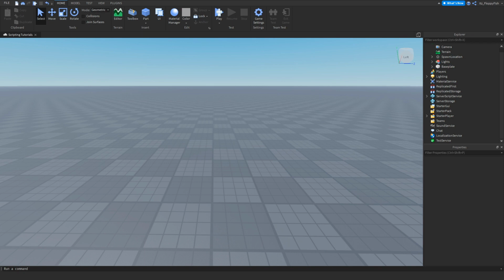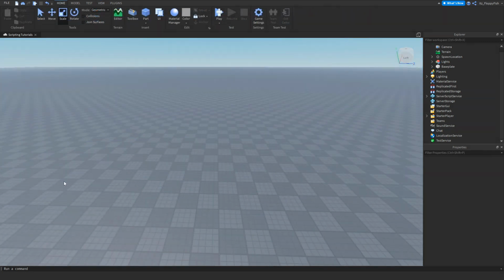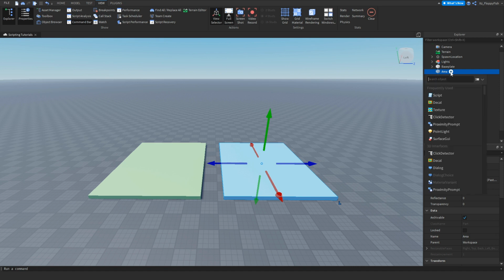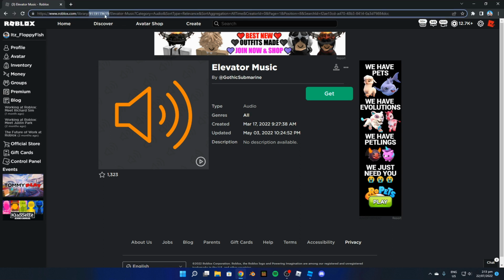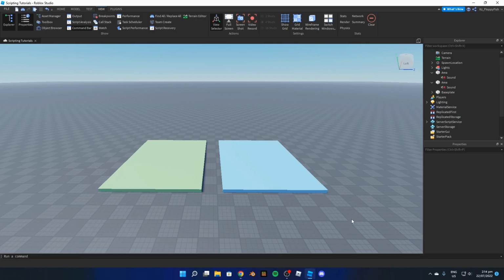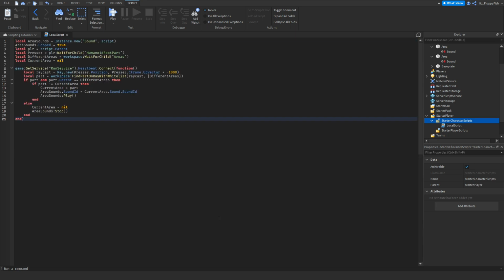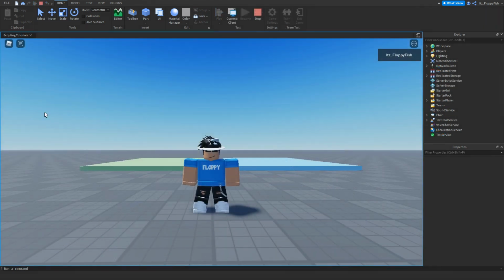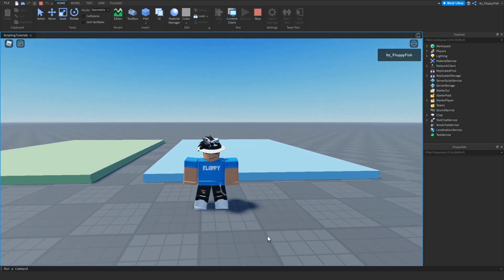🔊HOW TO ADD MUSIC INTO DIFFERENT AREAS 🛠️ Roblox Studio Tutorial 🛠️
In todays video I show you how to add music into multiple different areas!
Hope you enjoyed the video, Have a lovely rest of your day!

Script:

local AreaSounds = Instance.new("Sound", script)
AreaSounds.Looped = true
local plr = script.Parent
local Presser = plr:WaitForChild("HumanoidRootPart")
local DifferentAreas = workspace:WaitForChild("Areas")
local CurrentArea = nil

game:GetService("RunService").Heartbeat:Connect(function()
 local raycast = Ray.new(Presser.Position, Presser.CFrame.UpVector * -1000)
 local part = workspace:FindPartOnRayWithWhitelist(raycast, {DifferentAreas})
 if part and part.Parent == DifferentAreas then
  if part ~= CurrentArea then
   CurrentArea = part
   AreaSounds.SoundId = CurrentArea.Sound.SoundId
   AreaSounds:Play()
  end
 else
  CurrentArea = nil
  AreaSounds:Stop()
 end
end)